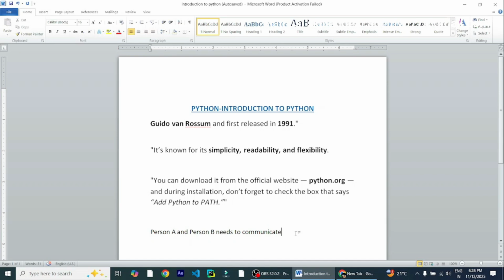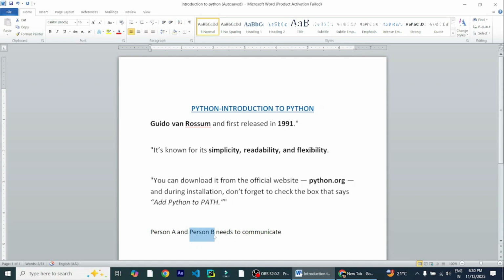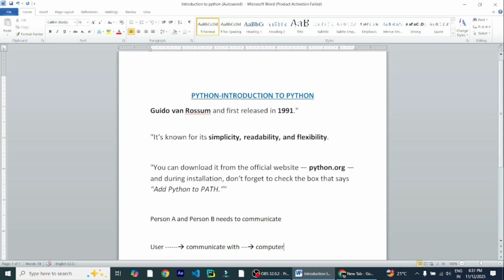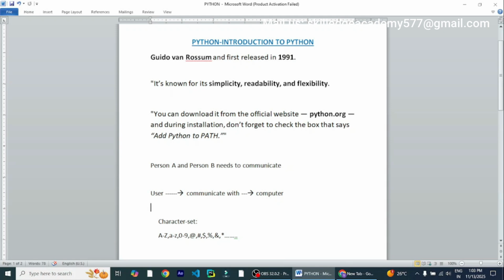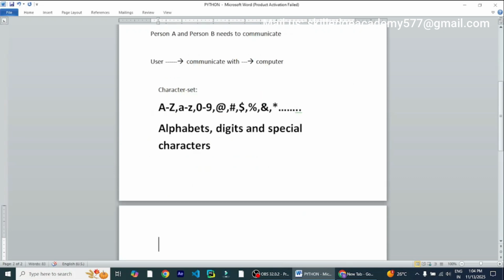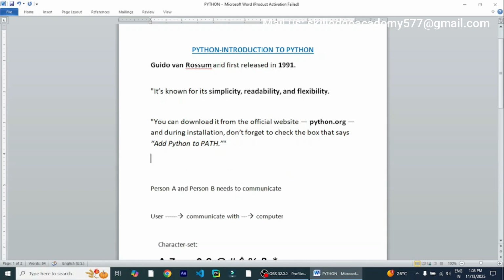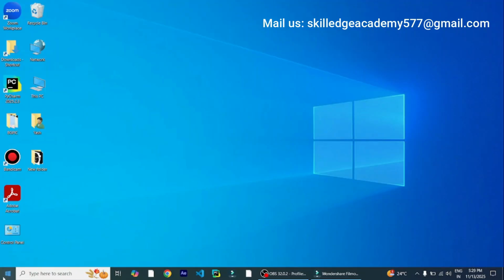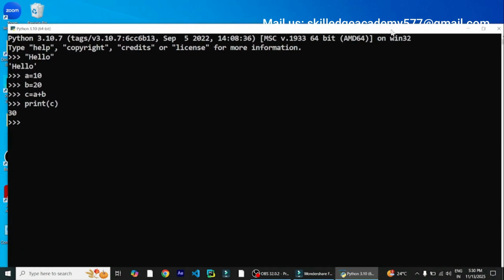Introduction to python | python for beginners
introduction to python course
python for basic beginners
python tutorial for beginner
learn coding with python
python beginners